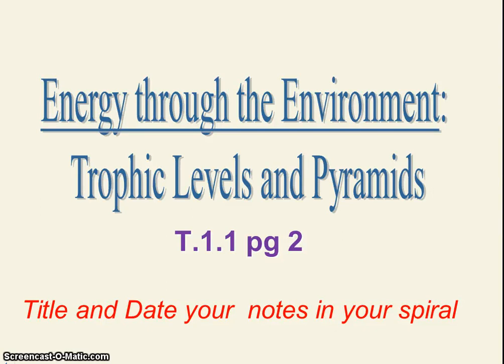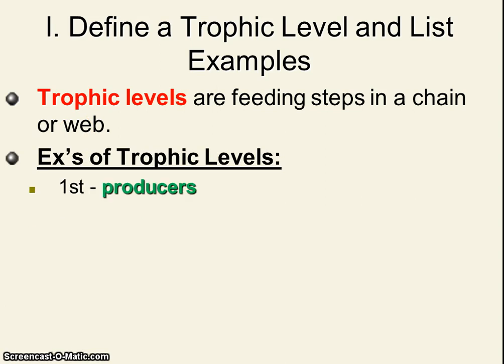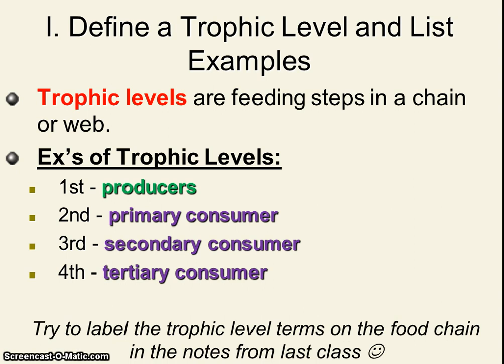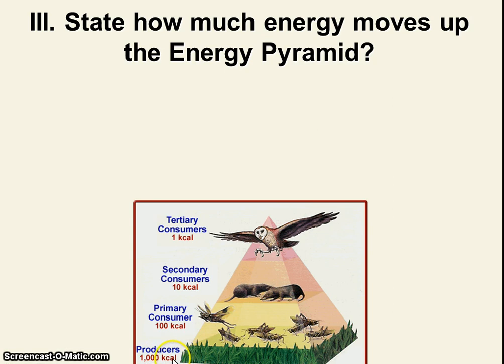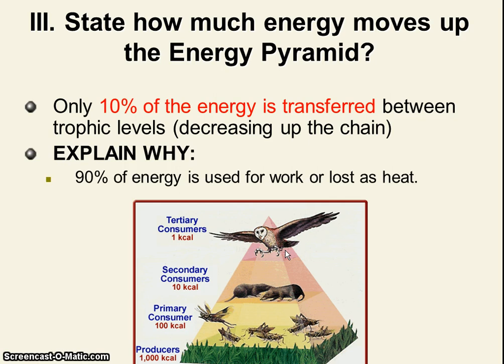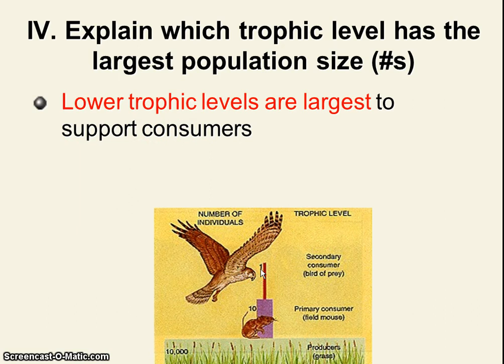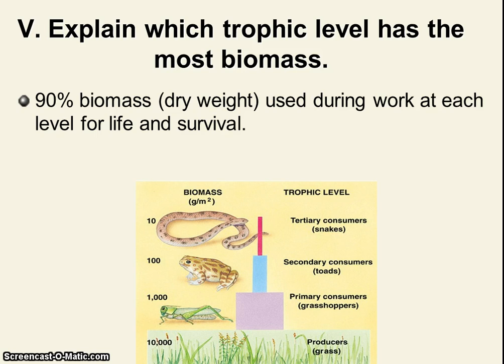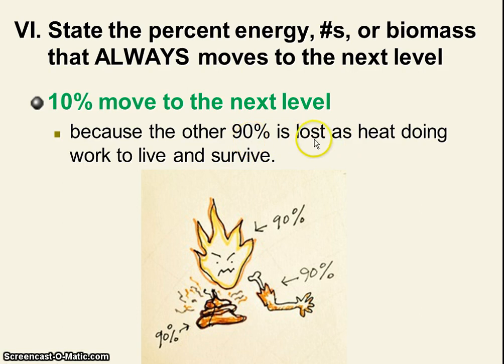Ecological Pyramids (Theme 1 Topic 1 pg 2)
Second set of Basic Ecology notes in Clausen's Bio HN course.